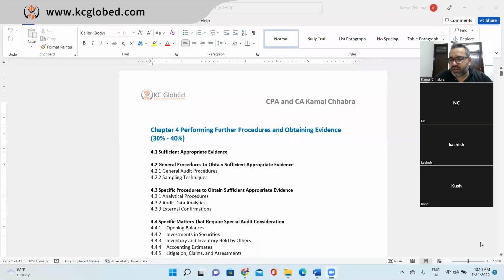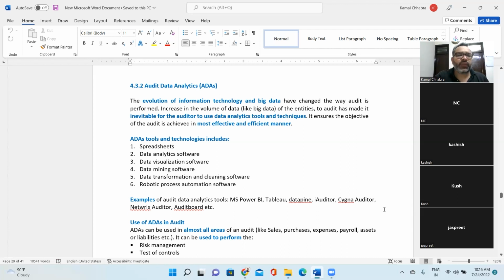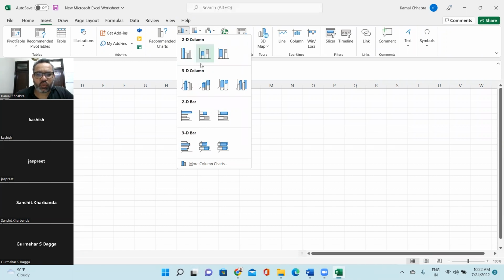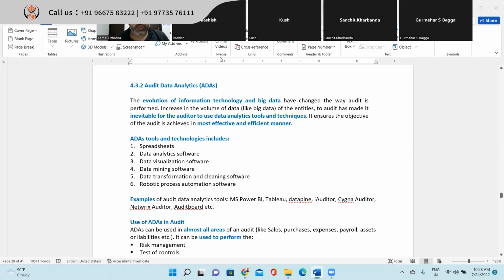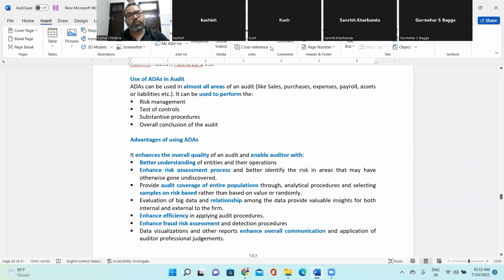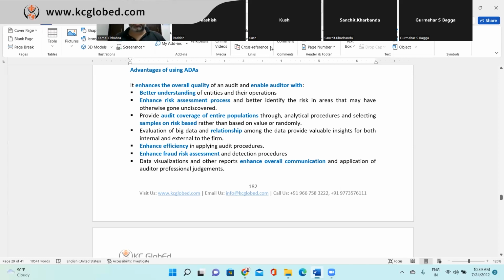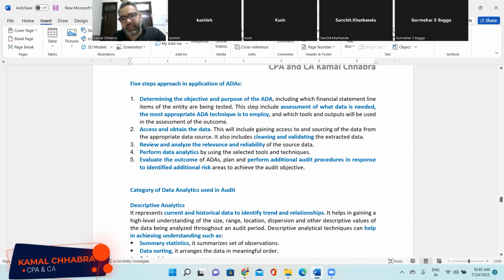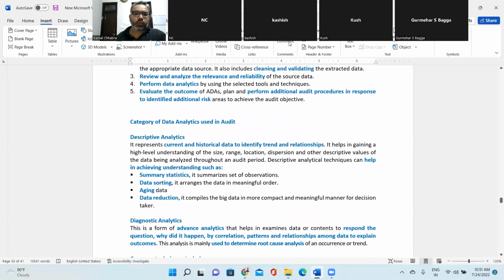CPA | AUD| US GAAS | US GAAP | AICPA| 𝐂𝐏𝐀 & 𝐂𝐀 𝐊𝐚𝐦𝐚𝐥 𝐂𝐡𝐡𝐚𝐛𝐫𝐚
𝐂𝐡𝐚𝐩𝐭𝐞𝐫 𝐍𝐚𝐦𝐞

Topic
Specific Procedures to Obtain Sufficient Appropriate Evidence Part 1

Subtopic
Audit Data Analytics ( AdAs, five steps approach in application of ADAs)

𝐀𝐛𝐨𝐮𝐭 𝐜𝐨𝐮𝐫𝐬𝐞
Let's Understand in detail what all covers in Specific procedures to obtain sufficient appropriate evidence of Performance Further Procedures and Obtaining Evidence in detail as per the blueprint of the AICPA & AUD Exam